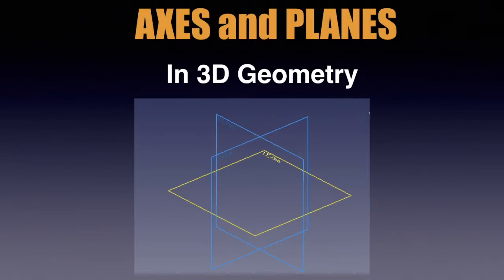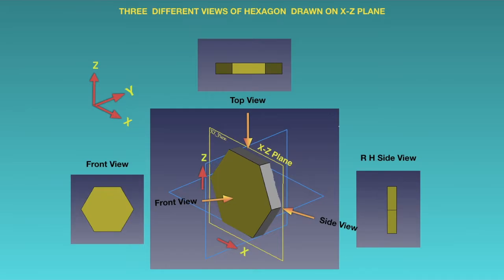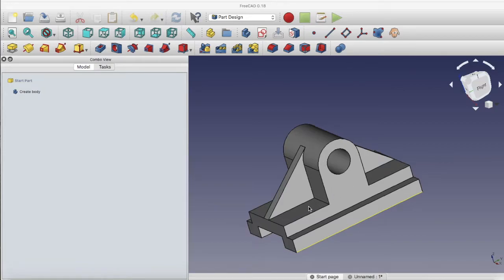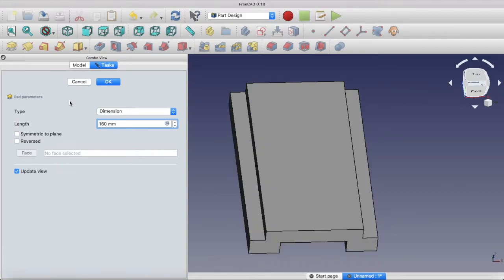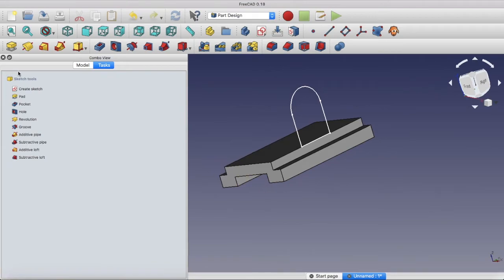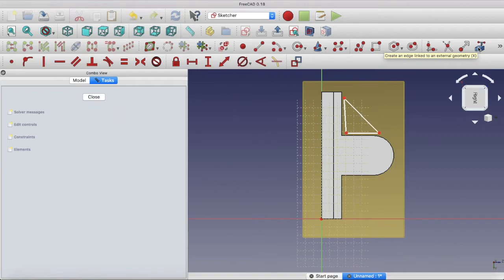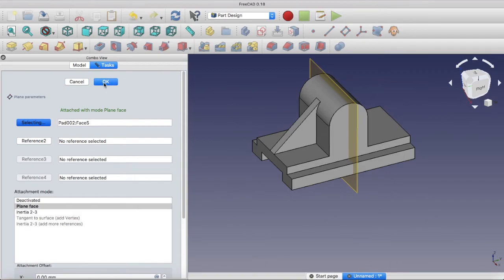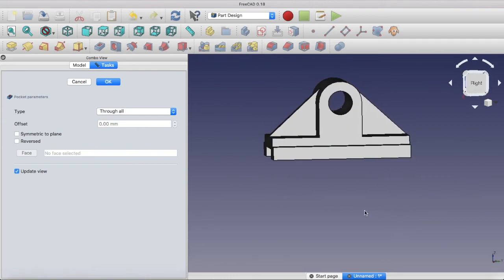FreeCAD Beginners' Manual --- Use of Basic Tools in 3D Modeling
This video has been carefully and specifically designed and hand crafted for Absolute Beginners on 3D Modeling in FreeCAD.
It will give the viewers , an insight of some important fundamental steps to be followed by every beginner for creating 3D Models from scratch .
This video thoroughly explains the concept and use of different Planes , their selection in making 3D bodies in FreeCAD.
The video will empower the viewer go deep in the subject to build up the confidence in making amazing 3D models in no time.
In this video , a viewer will get to  learn how to  use  some  basic  important Tools in FreeCAD to carry out different operations in building up a 3D object.
It is an extensive & detail lesson and therefore , A viewer needs to watch the video till the end in order to get the best out of it.